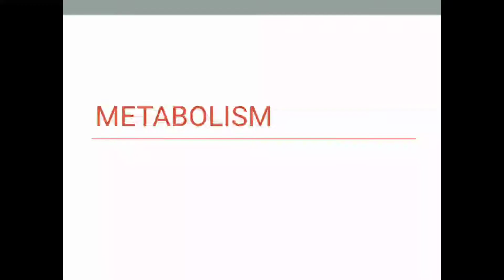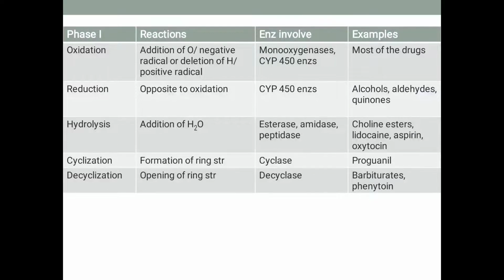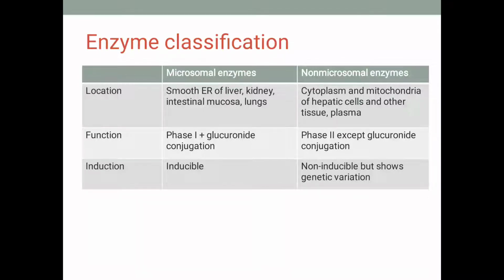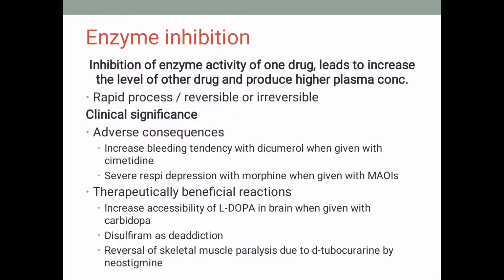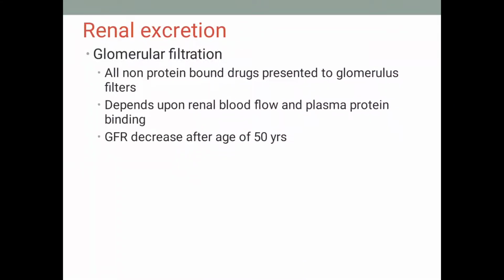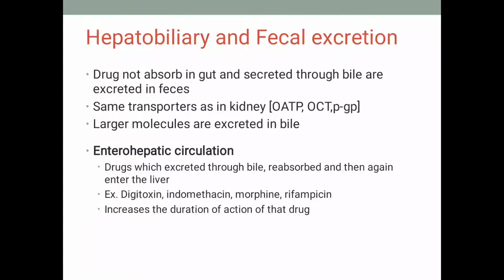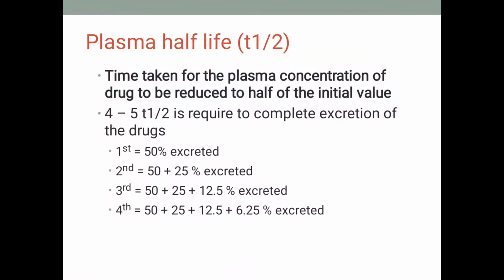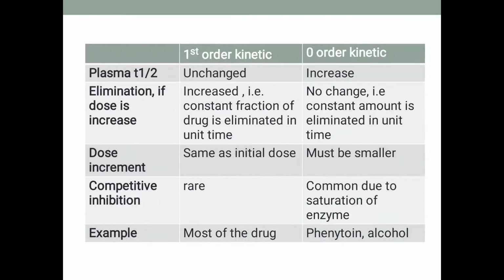Pharmacokinetics... part - 2